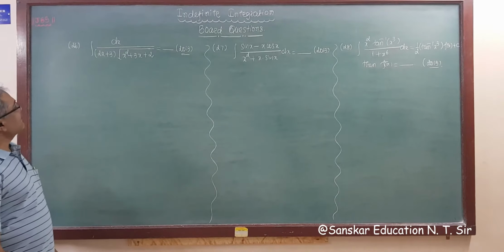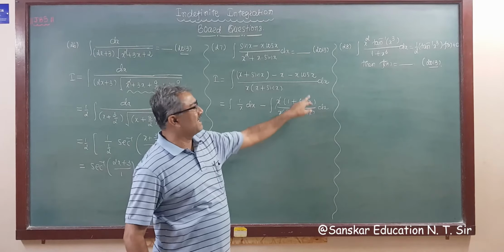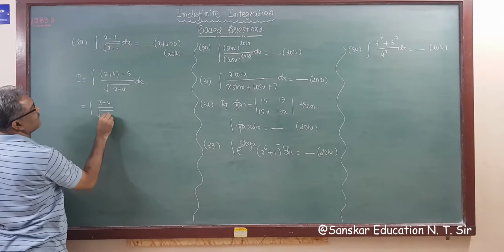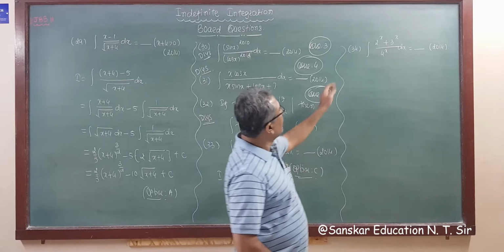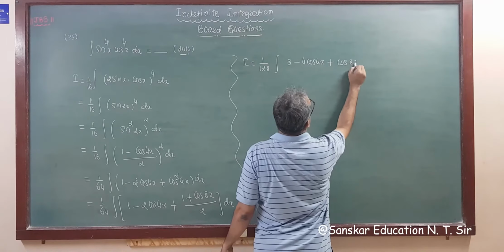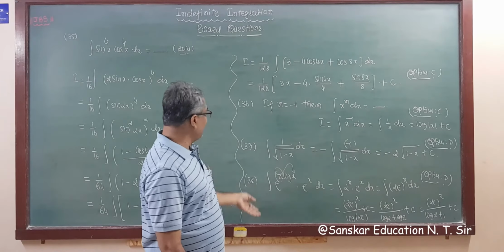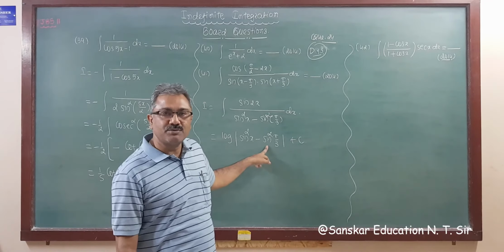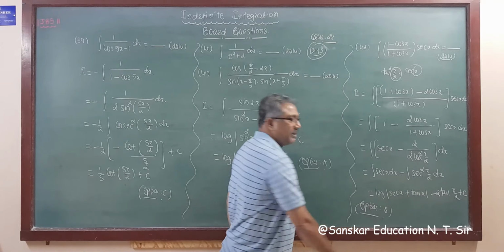BOARD_SOLVED_MCQ-3#GSEB/CBSE